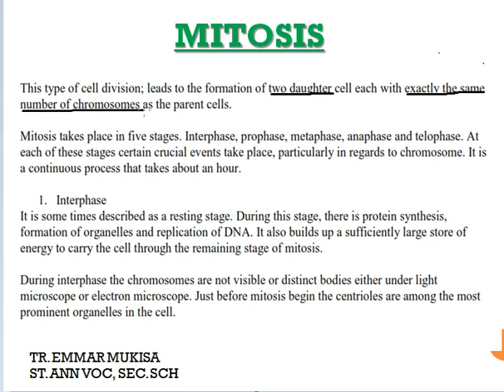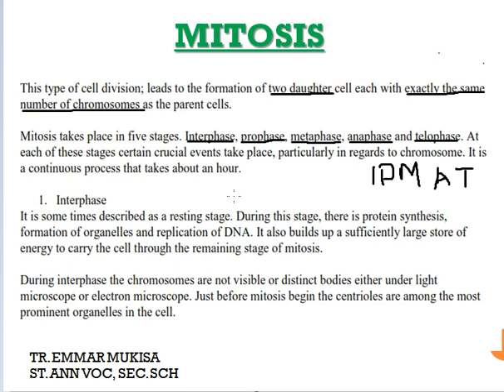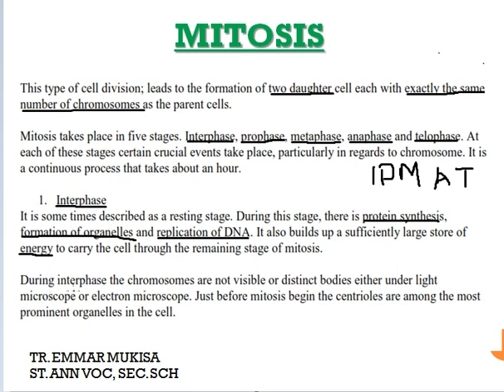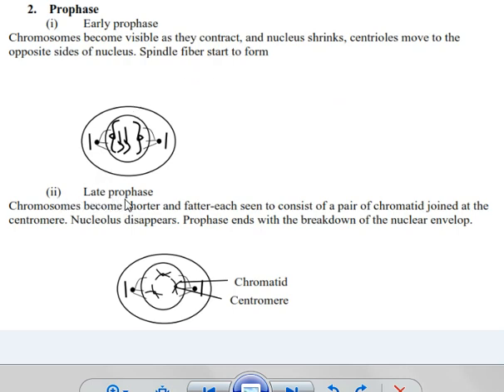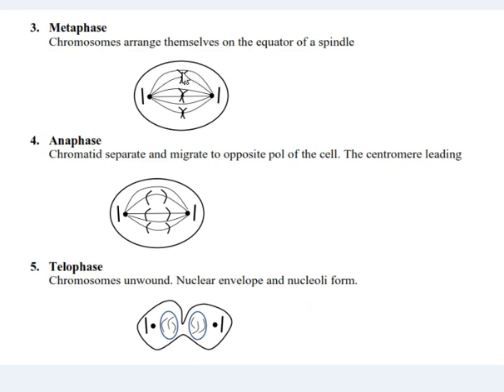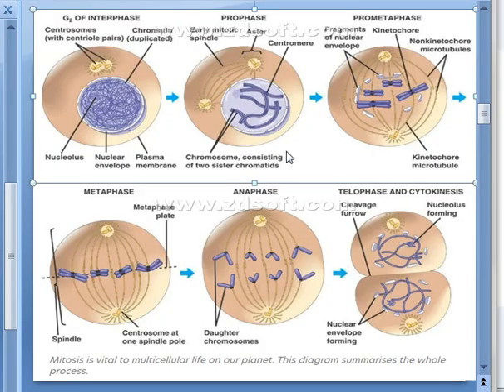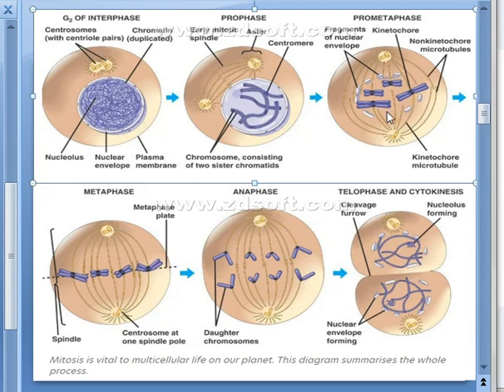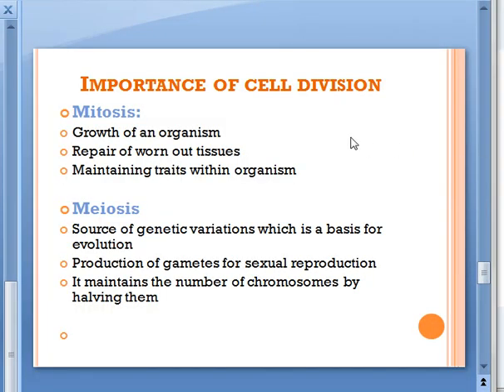MITOSIS EXPLAINED BY TR. EMMAR MUKISA twin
It expains the stages of mitosis